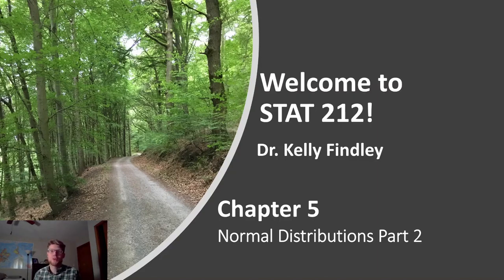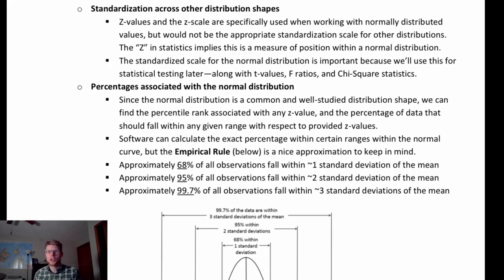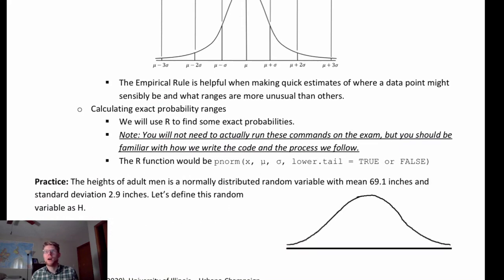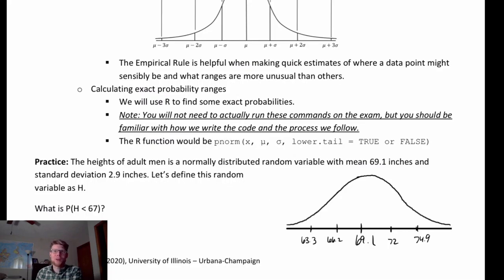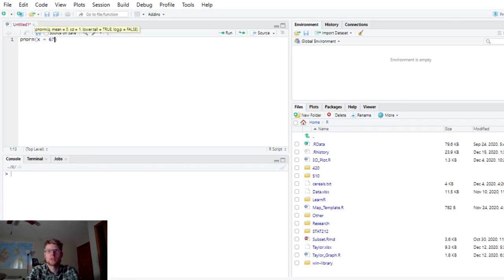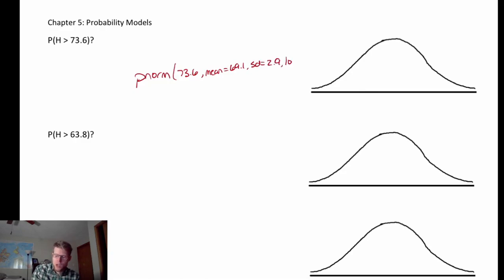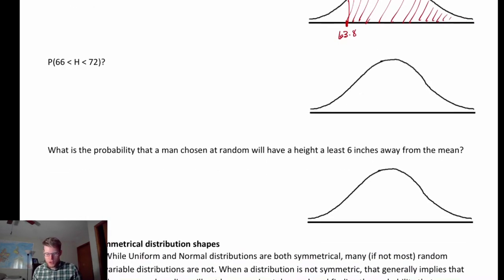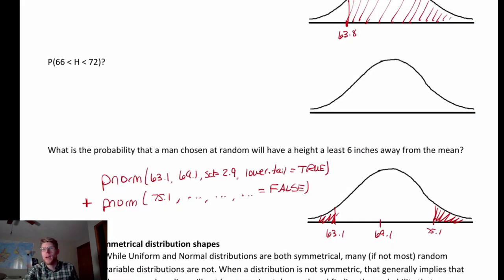Ch5 Normal Distributions Part 2